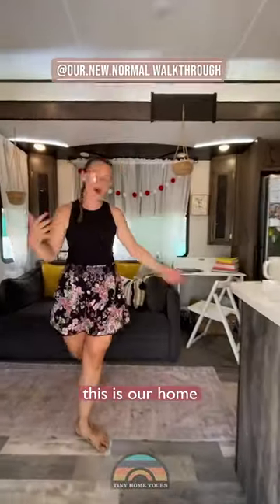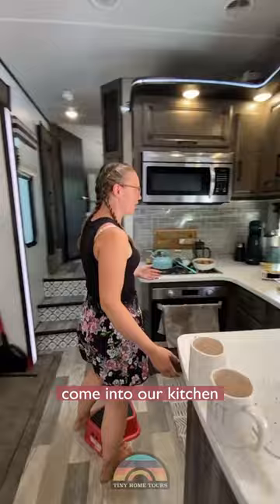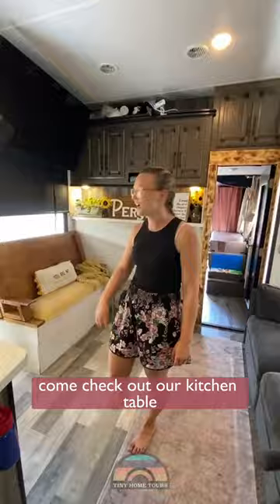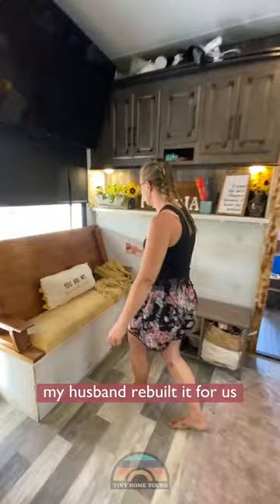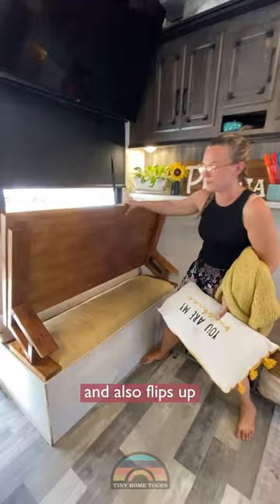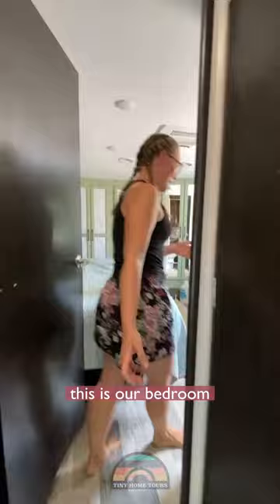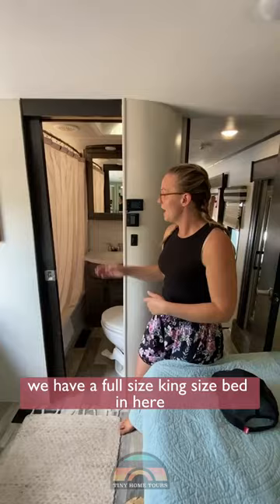Family of 6 in Updated 45 Ft. RV w/ HUGE Kids' Bunk Room